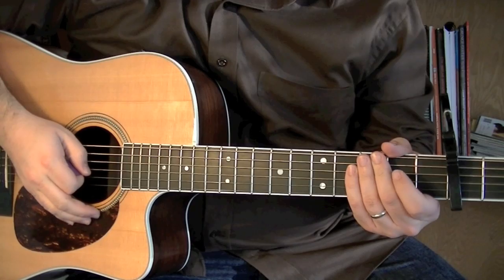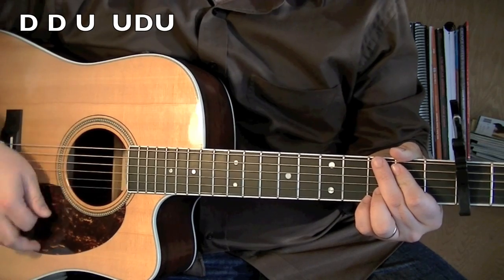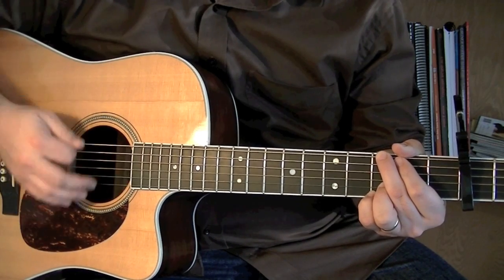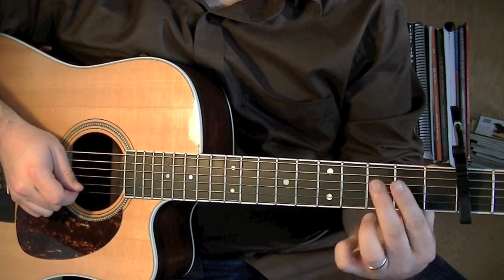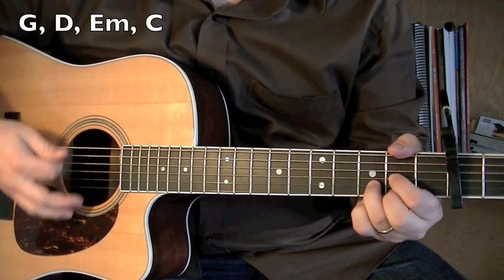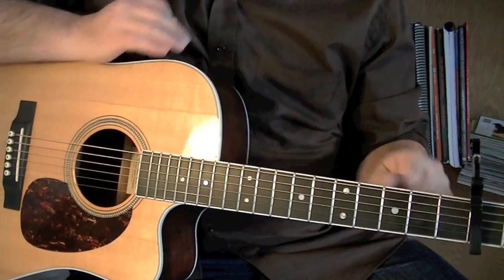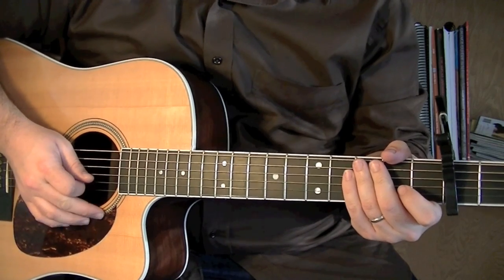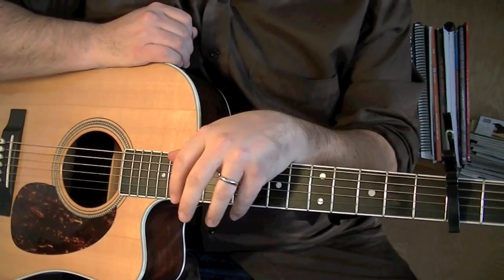Wagon Wheel - Guitar Lesson (OCMS or Darius Rucker)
In this lesson, we take on the song Wagon Wheel by the Old Crow Medicine Show. This song is easy enough for most beginners to play. All you need is a capo, a tuned guitar, and some basic understanding of a few chords. I break down the strumming patterns and tell you exactly how long each chord is held out for. Partially composed by Bob Dylan. Also covered by Darius Rucker.